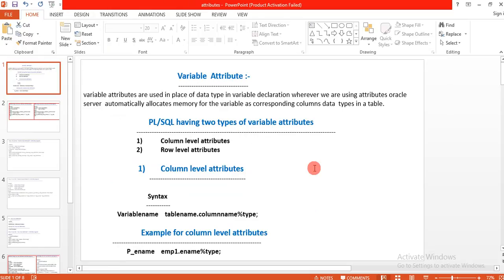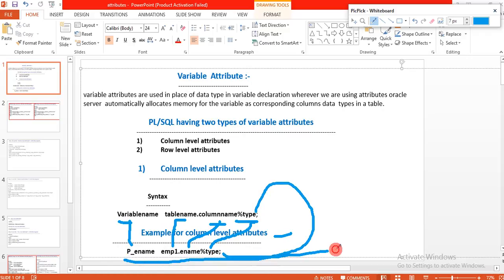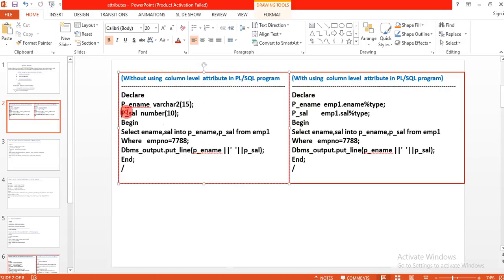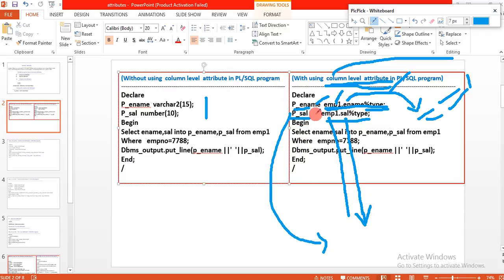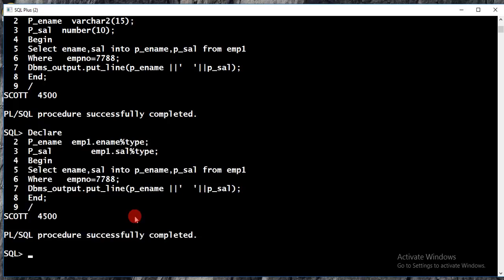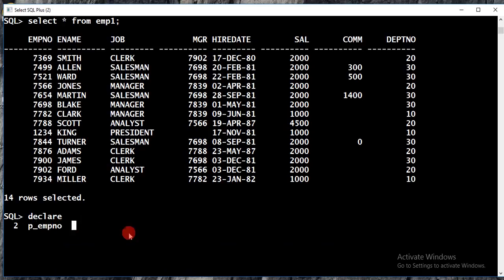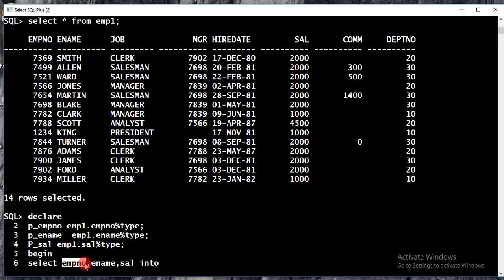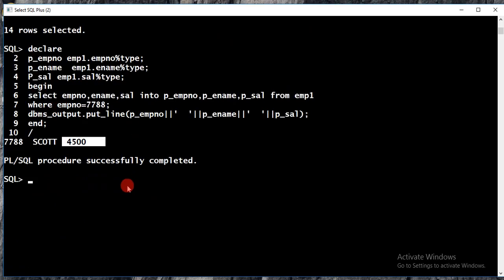Column level attributes used in pl/sql